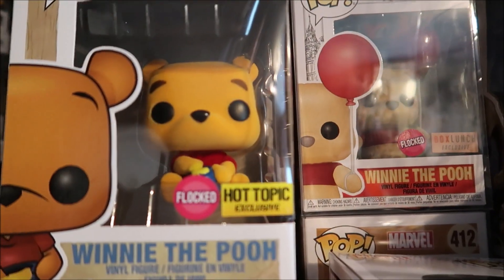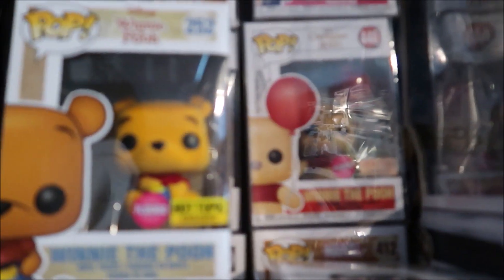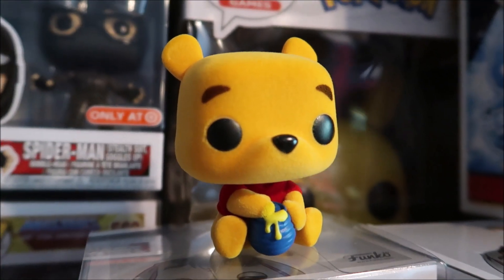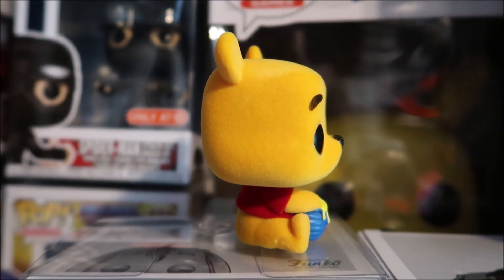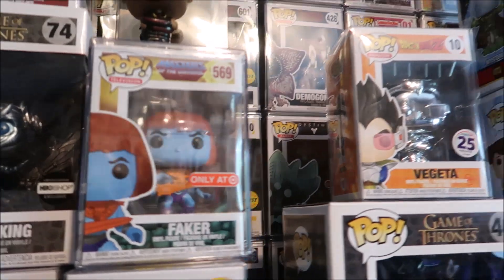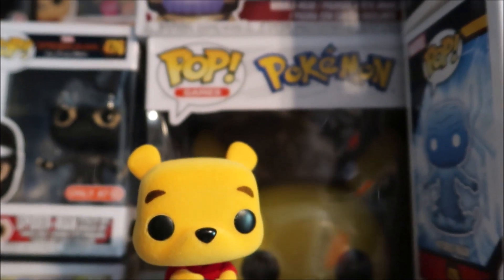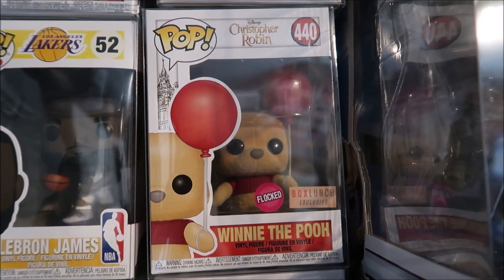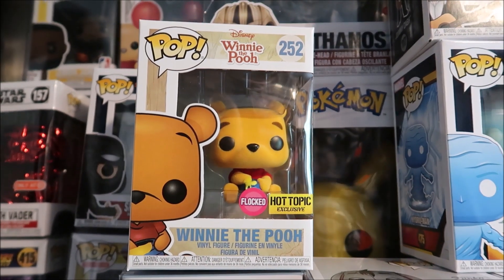WINNIE THE POOH WITH HONEY FLOCKED FUNKO POP HOT TOPIC EXCLUSIVE VINYL FIGURE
THE HULK INFINITY GAUNTLEY FUNKO POP 6'

Marvel TheAvengersEndgame War Machine Amazon exclusive

Darth Vader FunkoSWC Chrome